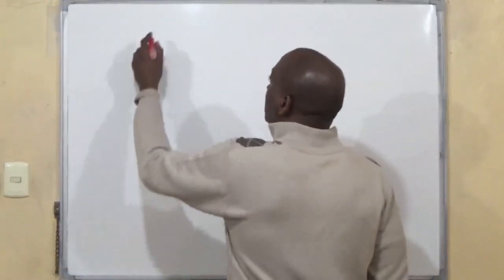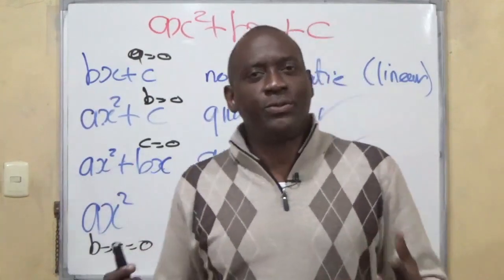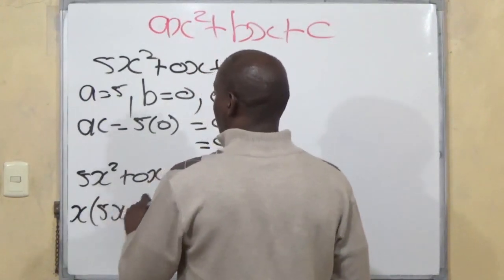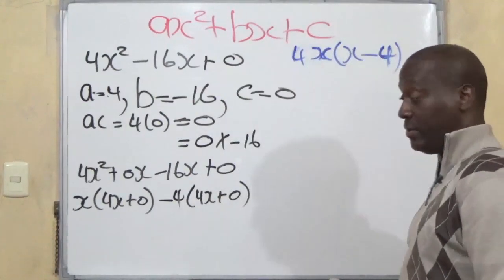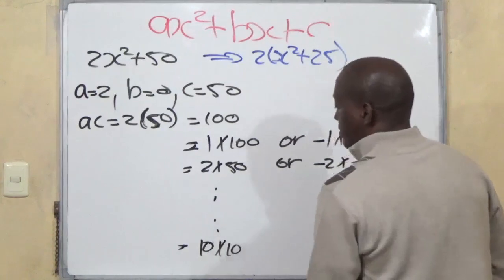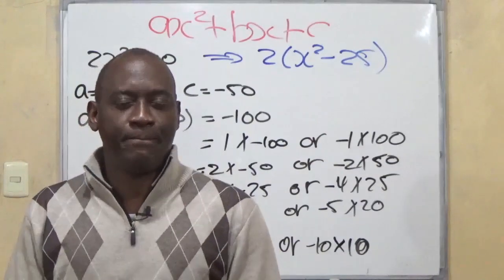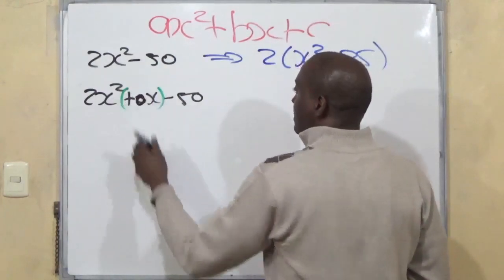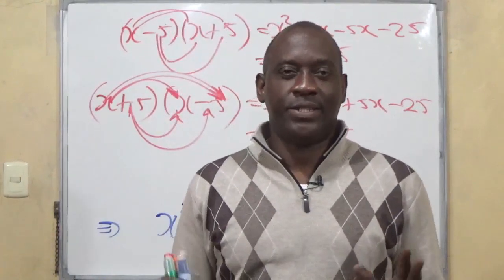Factorization IV (b) - Quadratics (when 'b' and 'c' = 0)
This video deals with the factorization of quadratic expressions when 'b' and 'c' are equal to zero, using some facetious (almost farcical) arithmetic involving 'zero'. The end of the video leads into the discussion of factorization of the difference between two squares.